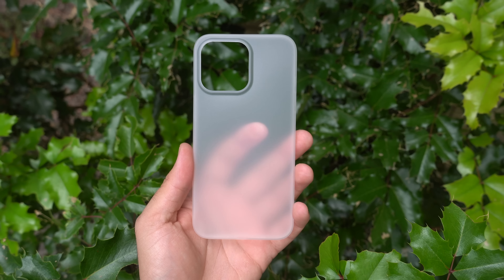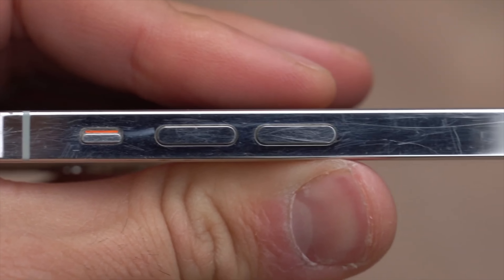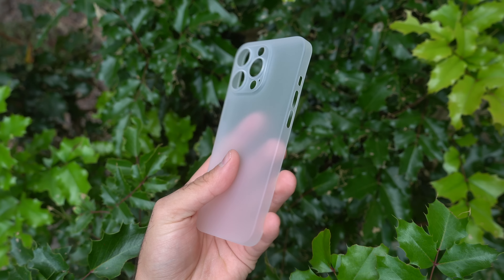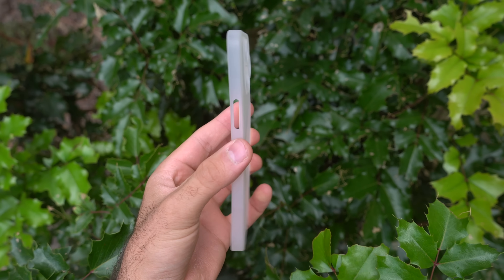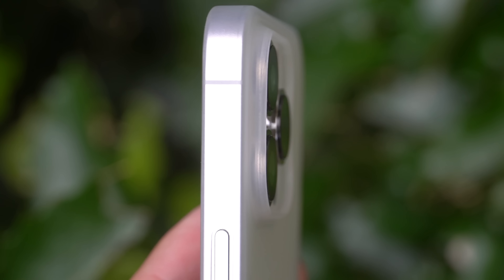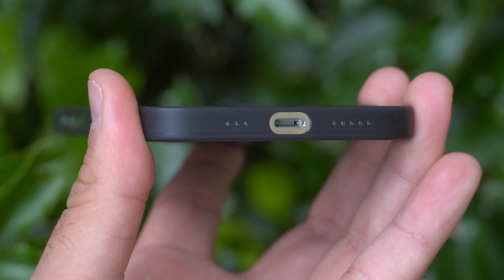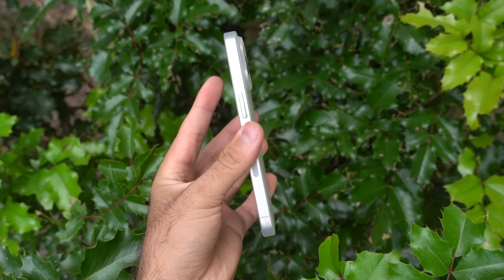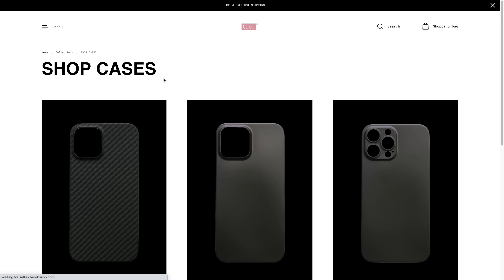iPhone 13 Pro - THINNEST CASE Review!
THINNEST CASE For iPhone 13 Pro Review!

In this video, I review the world's thinnest case for the iPhone 13 Pro.

* gear i use